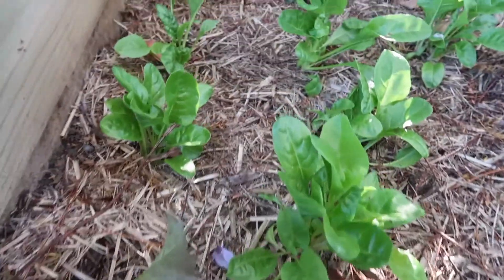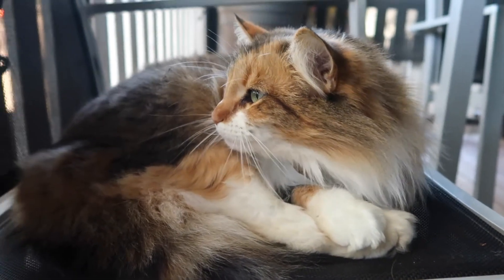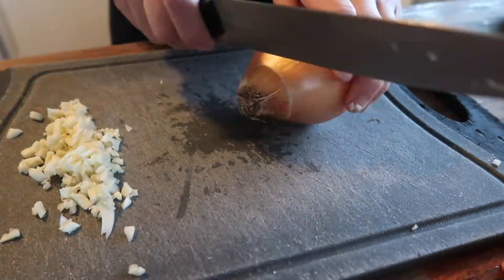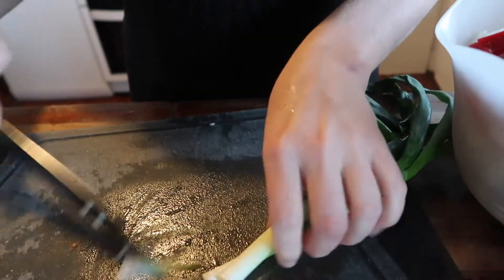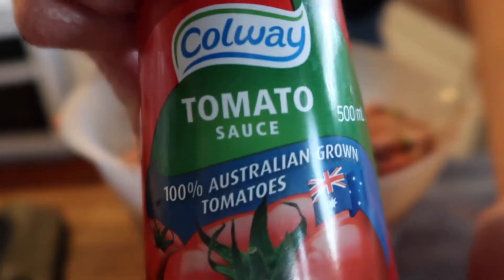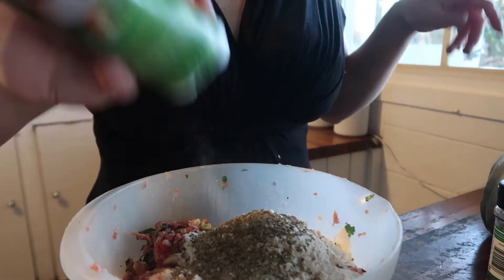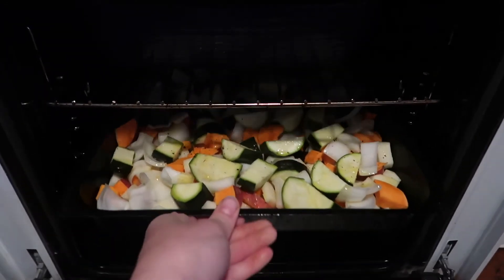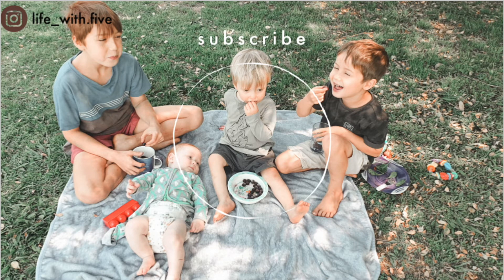Family of 7 Slow Living Lifestyle and a simple dinner cook with me meatloaf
A slow afternoon at home with my large family of 7. Come and cook with me as I try a new recipe which turned out to be amazing and the whole family approved!